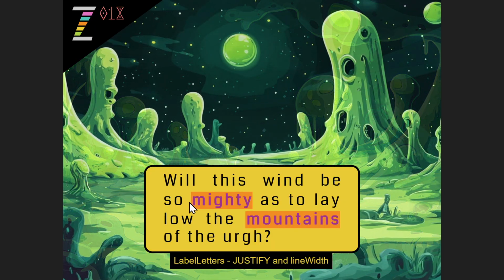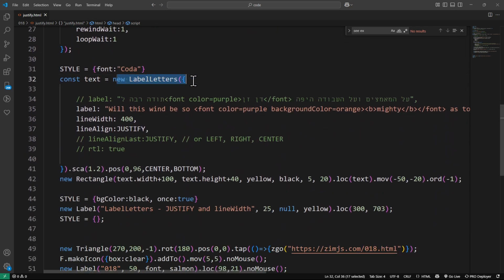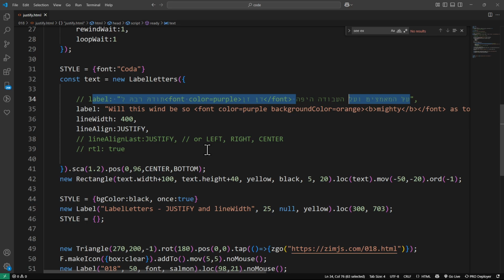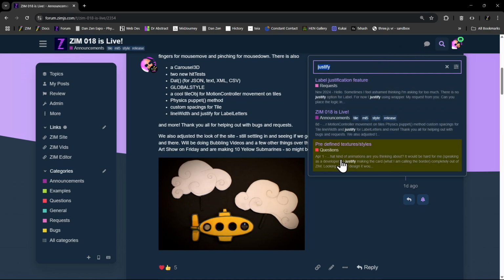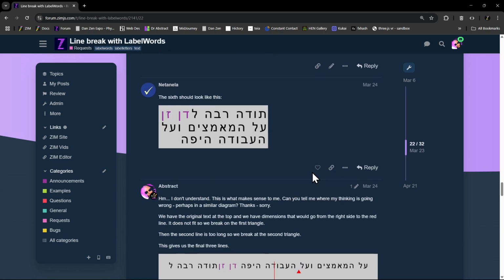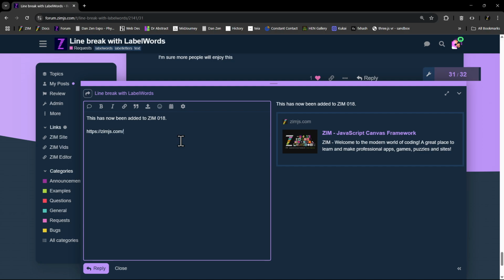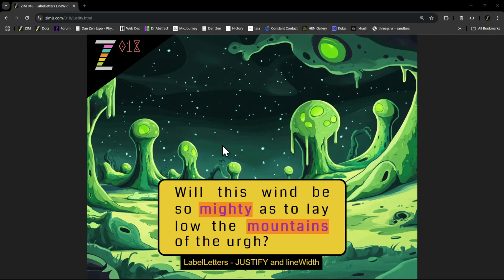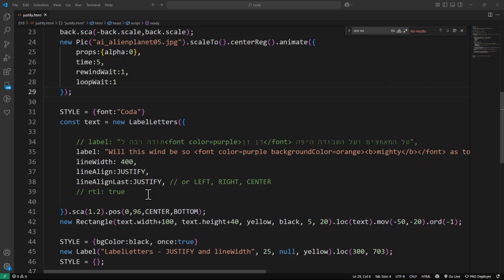ZIM Bubbling 223. LabelLetters Justify!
ZIM 018 has launched with JUSTIFY and lineWidth for LabelLetters.